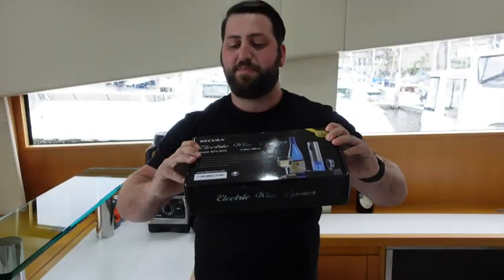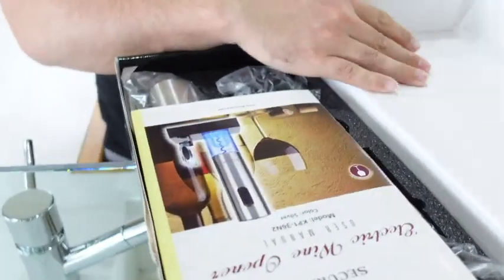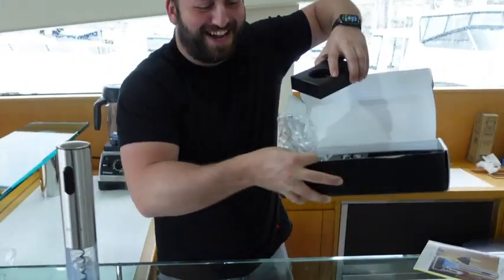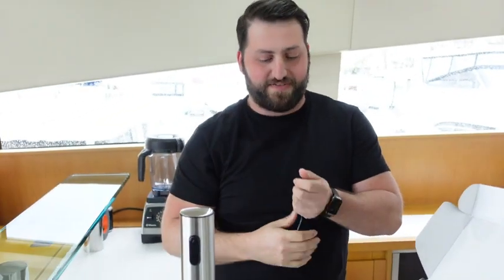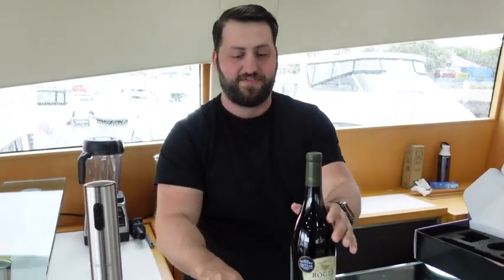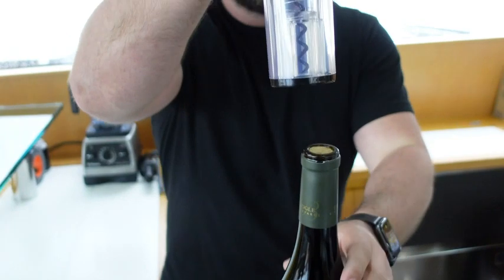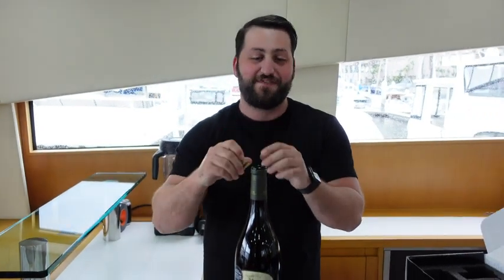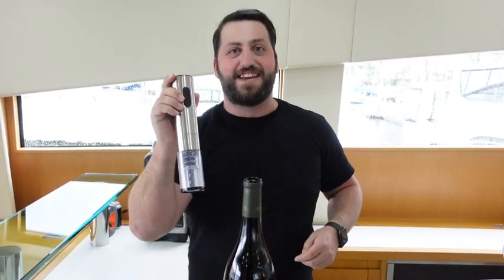Unlock the Secret to Effortless Wine Opening with Secura Electric Wine Opener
Secura Electric Wine Opener, Automatic Electric Wine Bottle Corkscrew Opener with Foil Cutter, Rechargeable (Stainless Steel).

-30% $20.99
List Price: $29.99
FREE Returns
Save 5% on 2 select item(s) Terms*
Thank you for being an Amazon customer. Get $50 off: Pay $0.00 $20.99 upon approval for Amazon Visa.

Hey there! In this video, I'll be sharing the amazing features of the Secura Electric Wine Opener, the ultimate tool for wine lovers. Watch as I demonstrate how easy it is to open your favorite bottle of wine with this rechargeable corkscrew opener. Say goodbye to struggling with traditional corkscrews and hello to effortless wine nights with Secura Electric Wine Opener!

Rechargeable Electric Wine Bottle Opener - Easily remove corks in seconds. Compatible with most wine bottle sizes. Open up to 30 bottles on a single charge.
Easy to Use - Simply place it on top of your wine bottle, press a button, and tada, your wine is open and ready to serve.
Small Footprint Saves Space - Our electric wine bottle opener is small enough to store it discreetly away when not in use. Keep the charging base next to your wine fridge, storage rack, credenza, etc.
Makes an Amazing Present - An elegant color makes our electric wine bottle opener an attractive present, or use it at home, when catering, at banquets, in restaurants or behind the bar.
Reliable product and service - 100-240V wide input voltage range covers The known voltages of most places in the world. We offer 12 months and lifetime friendly customer service. NOTE: Please charge your wine opener every three months when not in regular use, so as to extend the lifespan of the battery.

Welcome to Kafi's Amazon Review Channel. It showcases new gadgets and the latest tools.

"All claims, guarantees, and product specifications are provided by the manufacturer or vendor. Kafi's Amazon Review Channel cannot be held responsible for these claims, guarantees or specifications"